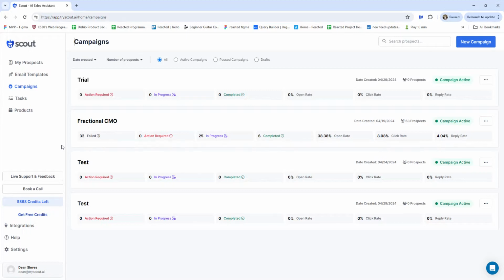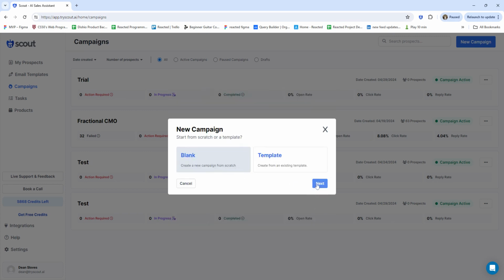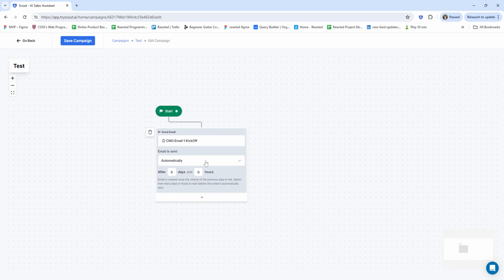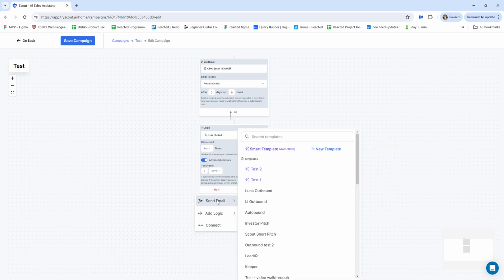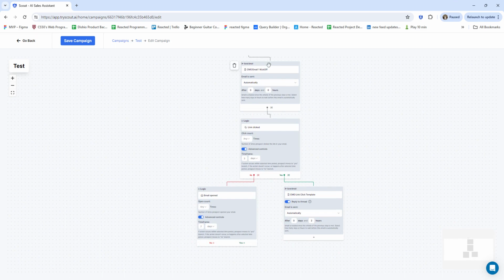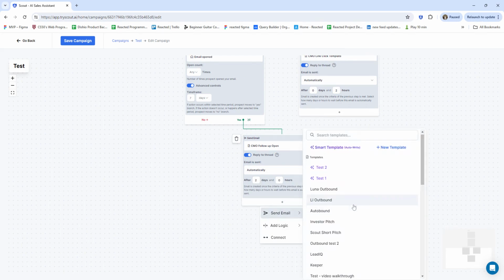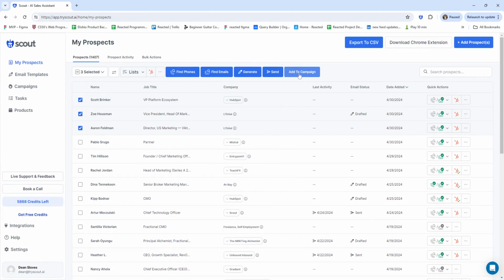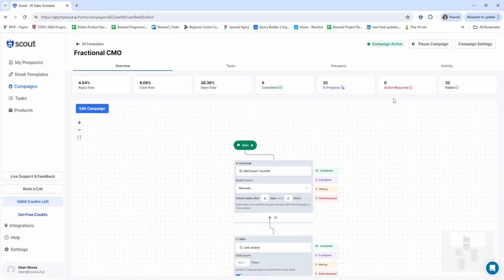Scout Tutorial - Campaigns Overview (AI Sales Prospecting Tool)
Learn about using Campaigns inside of Scout! Campaigns is the first sequencing tool that lets you use behavior as a trigger to follow up opportunistically and automatically.

Scout is your AI sales and prospecting co-pilot, making people 10x more efficient by streamlining the entire prospecting process from end to end, allowing users to scale unique outreach, follow up methods, and personalization at scale.

It only takes 10 minutes to learn Scout and start selling!